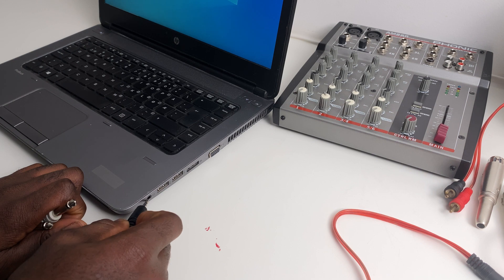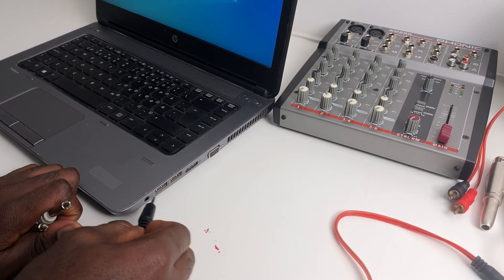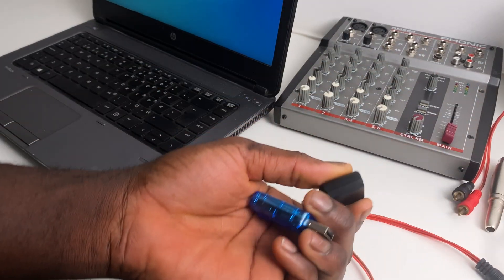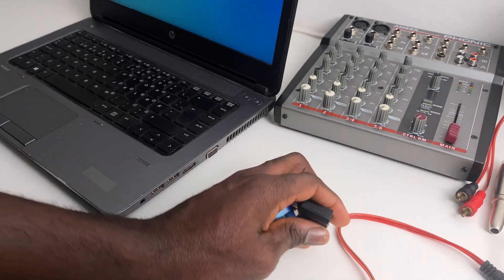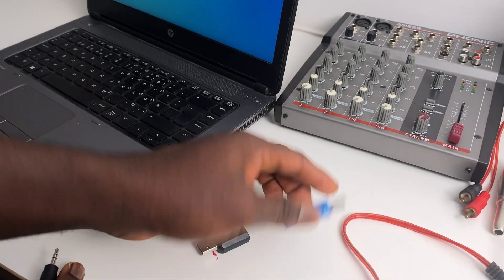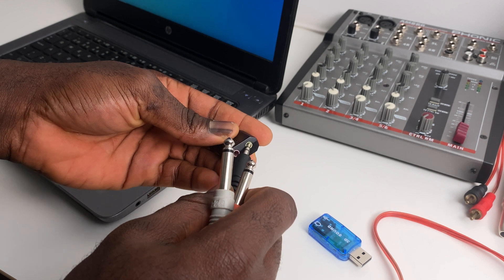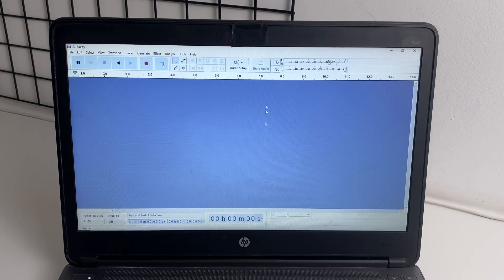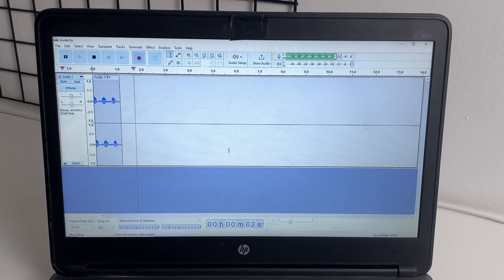Mixer to Computer without USB Audio Interface - Recording and Livestream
This video teaches how to connect an analogue mixing console to your computer for live streaming or recording without using a USB audio interface. Following the steps demonstrated, you can bypass the need for a separate audio interface and directly connect your mixing console to your computer. Whether you're a content creator, musician, or audio engineer, this video provides a cost-effective solution for capturing high-quality audio for your next project.

The video on Connecting a Mixer to a USB Audio Interface will be out soon.